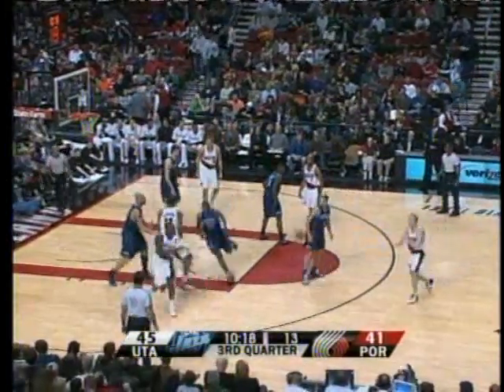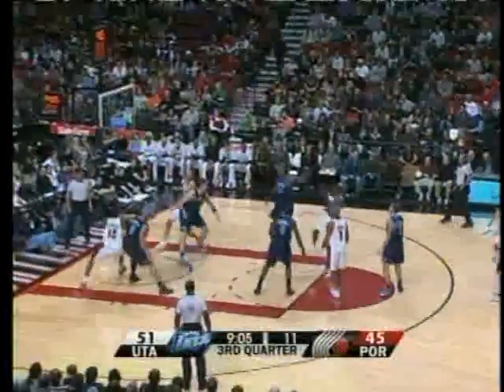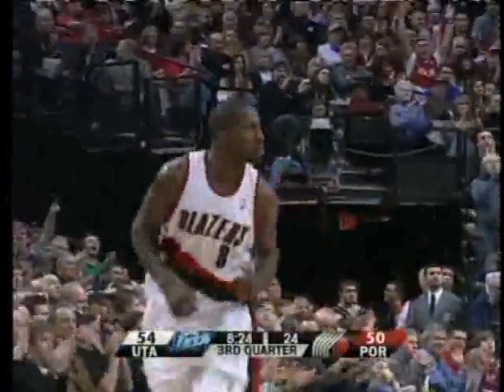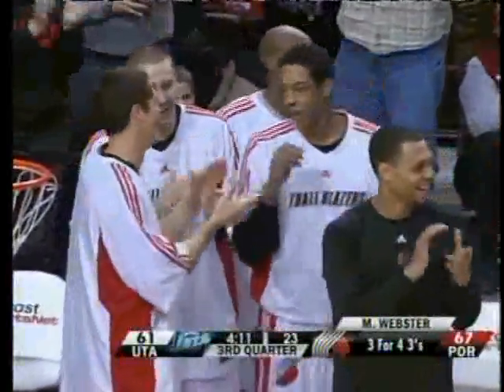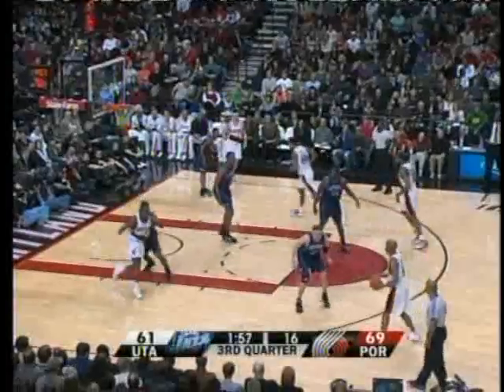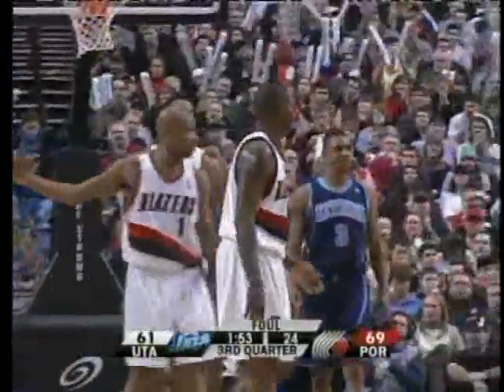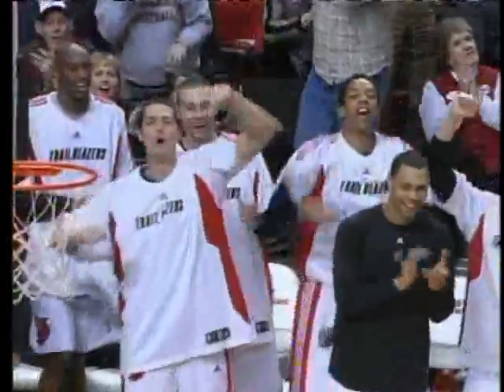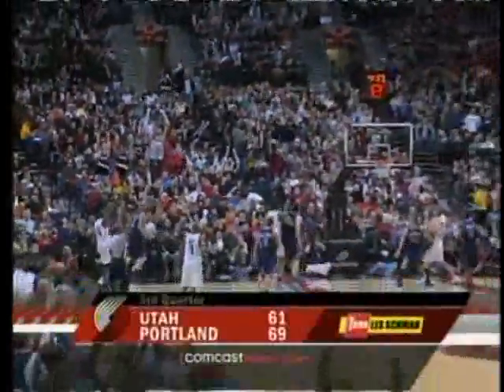Martell Webster scored 24 PTS in a quarter vs Jazz 20080105